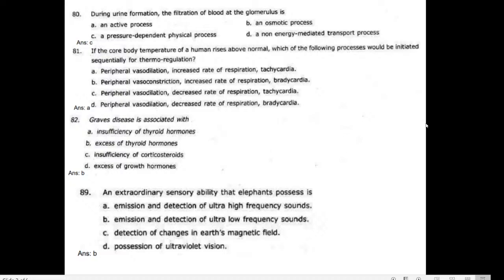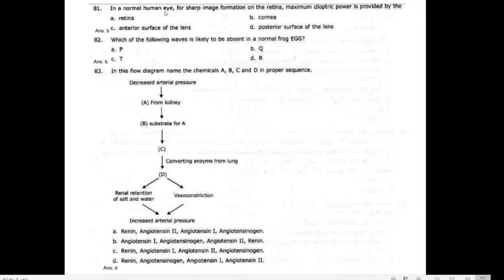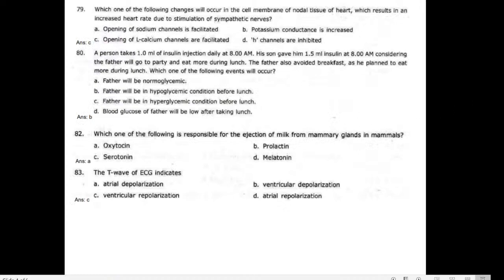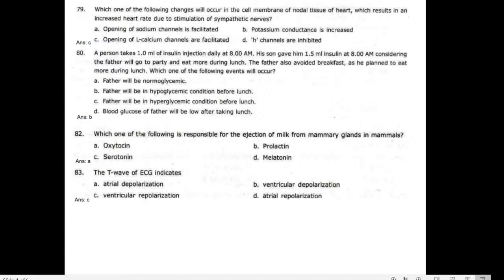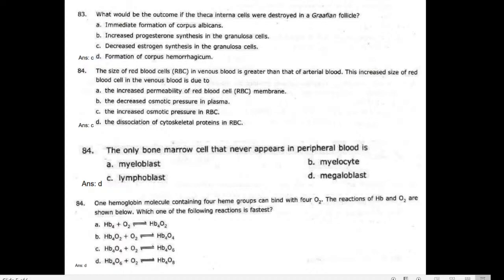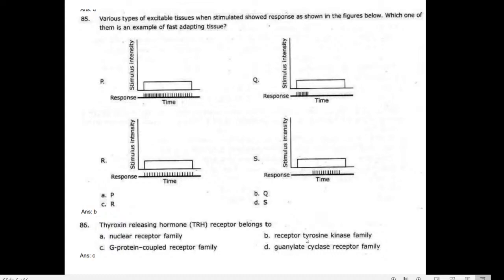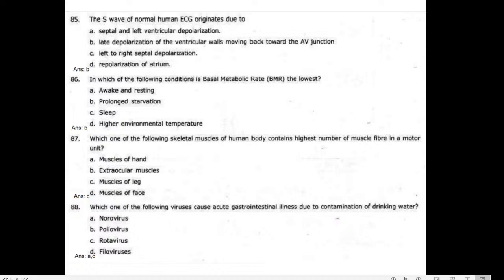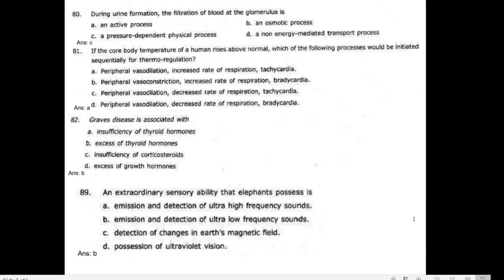CSIR Q&A - Life Science - Discussion - DAY 11